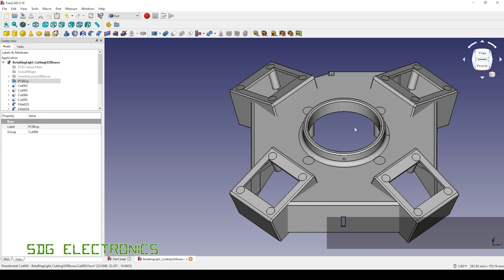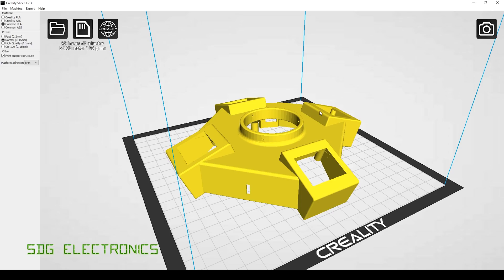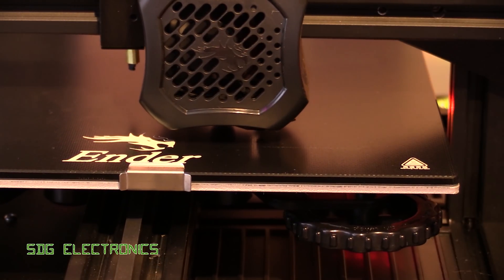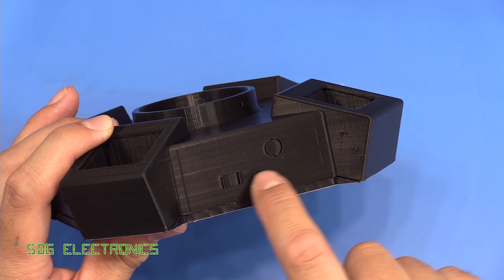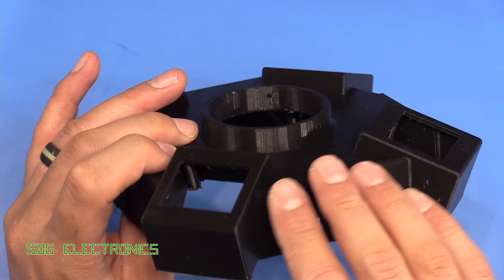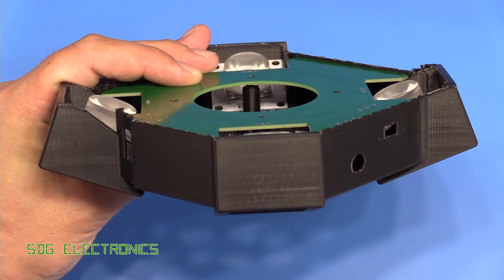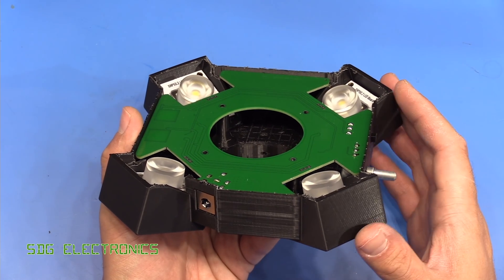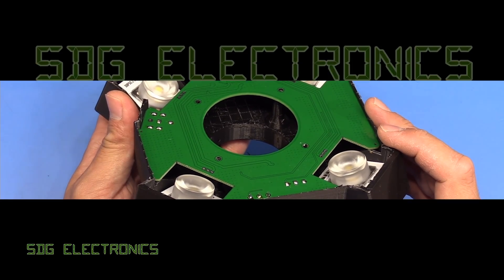SDG #174 Testing out a chassis using the Creality Ender 3 V2 with PCBs from JLCPCB